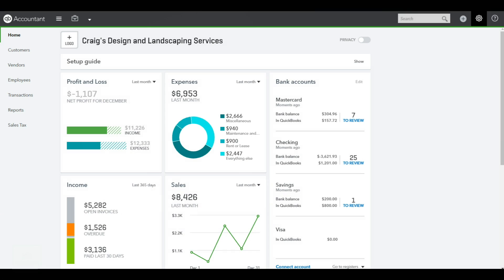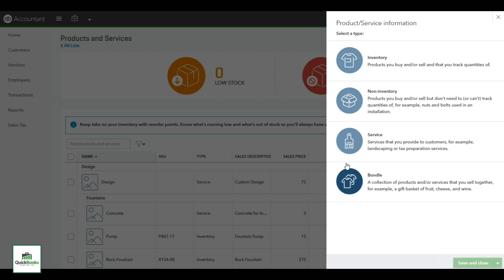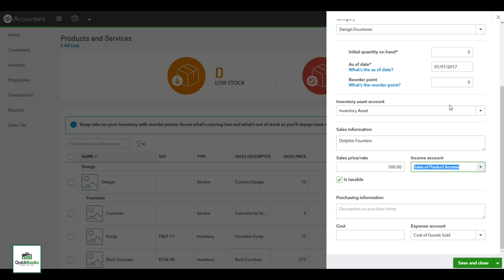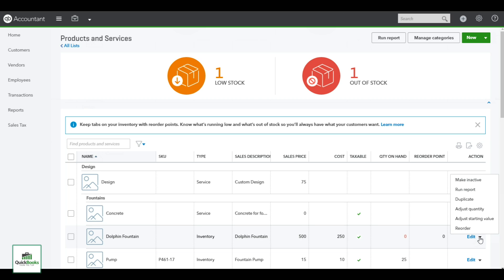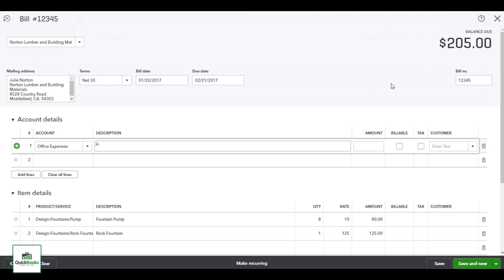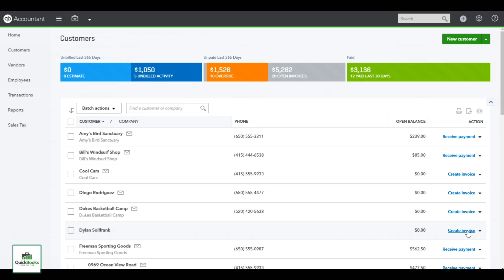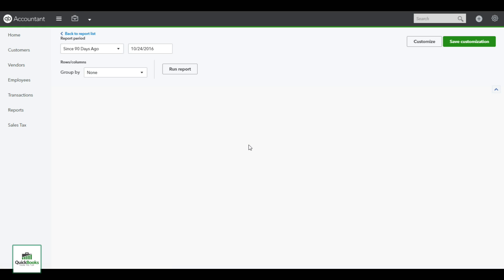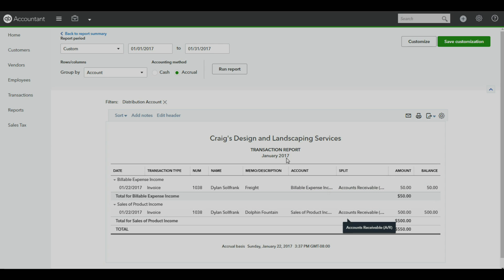QuickBooks Online Inventory Tutorial 2017 by Certified ProAdvisor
An Intuit Certified QuickBooks ProAdvisor from Bakersfield, CA will guide you through the basics of inventory management. This video is a QuickBooks Online inventory tutorial for beginners.

Managing your QuickBooks inventory in the online version of QuickBooks is easy! Watch this QuickBooks tutorial video for a complete run-through of inventory within QuickBooks Online 2017.